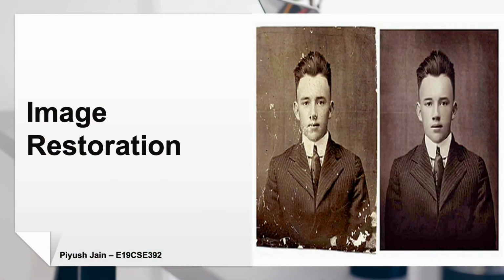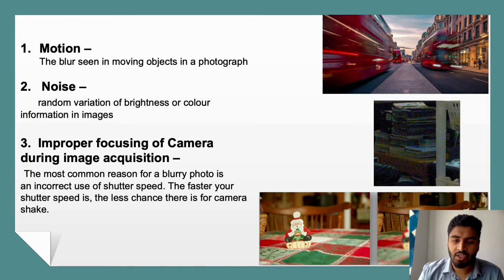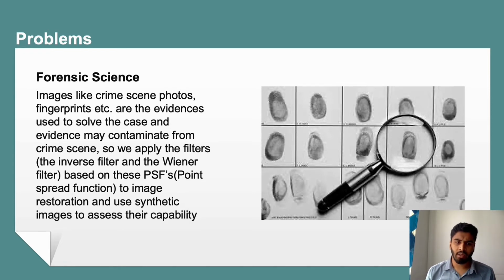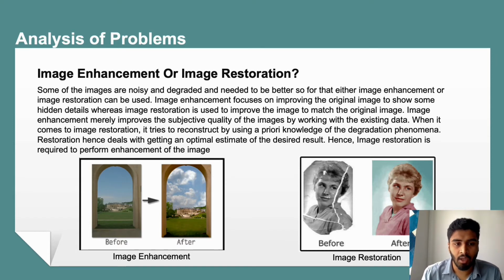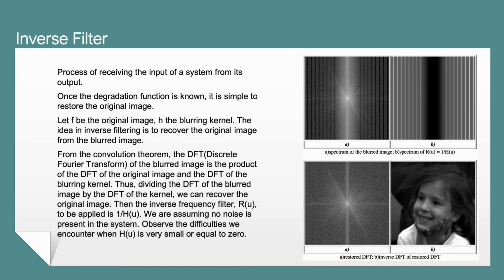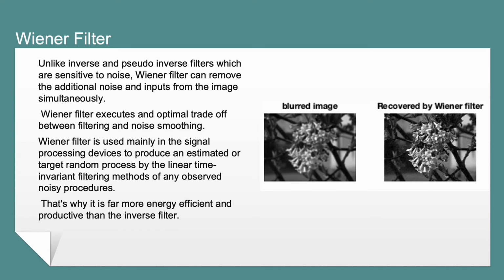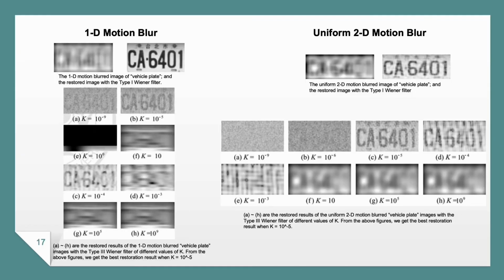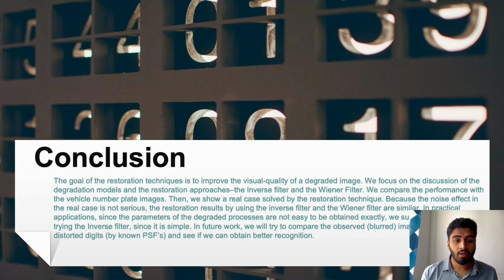E19CSE392 Piyush Jain_Seminar on special topics